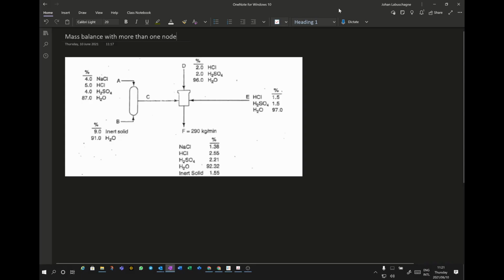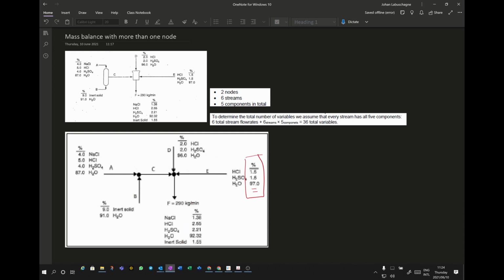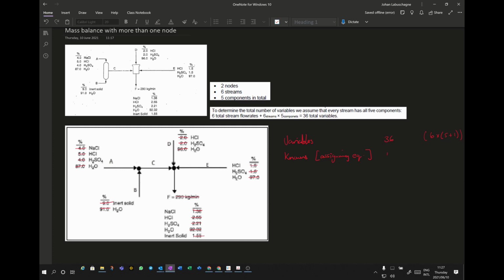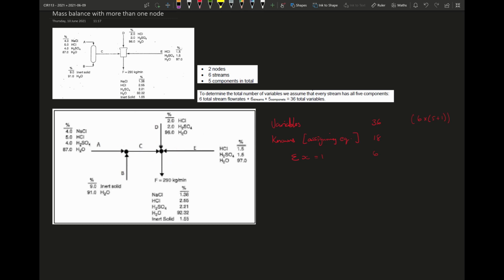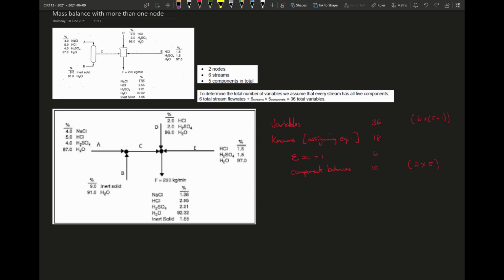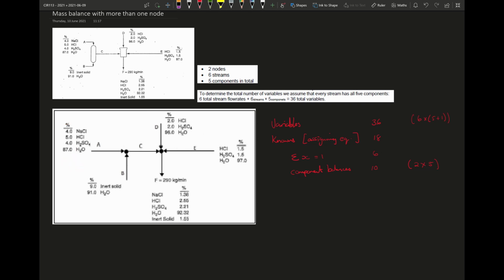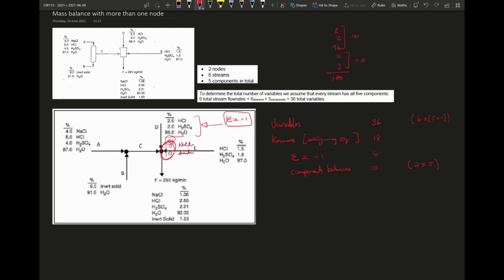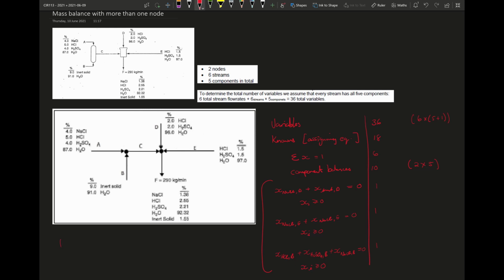6.5 Mass balance - Class example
The example done in class on mass balances with more than one node solved in a generic way